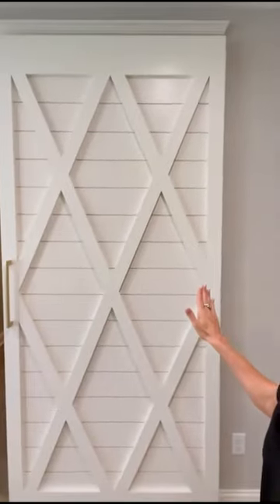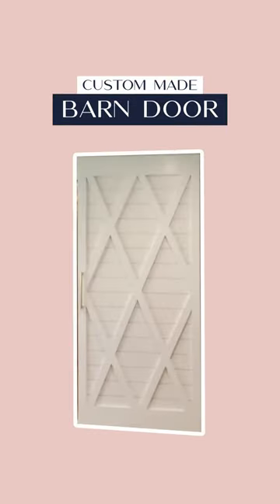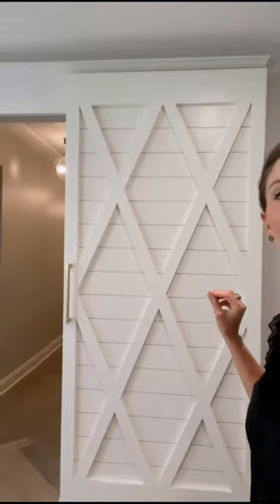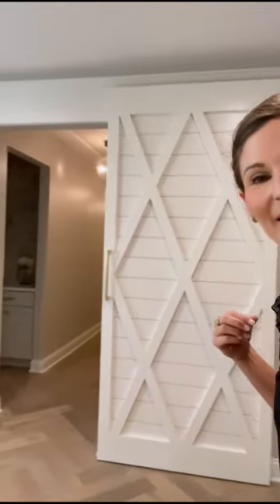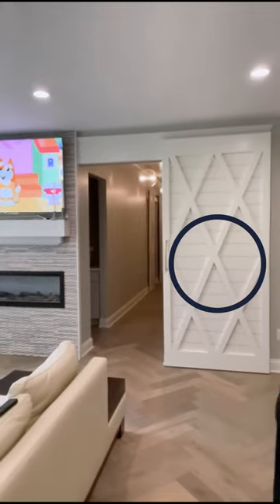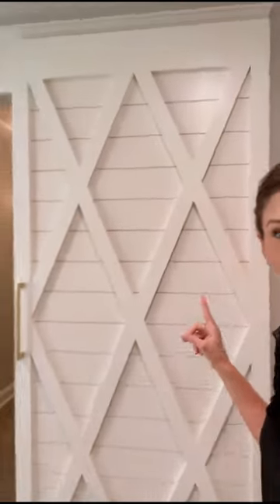How to Make Your Barn Door POP | Flip Tip Tuesday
Melissa Asbury Flip TV

Hi! And, welcome to our next Flip Tip Tuesday! Every Tuesday I'll bring you Design Tips that we use on properties we renovate or those tips I use in my very own home.  Today, we're teaching you a tip for our custom made barn doors. And, how to get beautiful colors and textures to POP!! It's the subtle differences that make the design in the end.  Simple differences like these will elevate your home to the next level.

Have design ideas? We'd love to hear them! We gain inspiration from people like YOU.